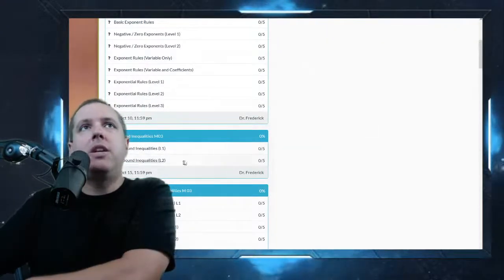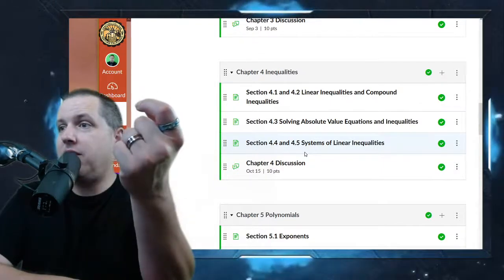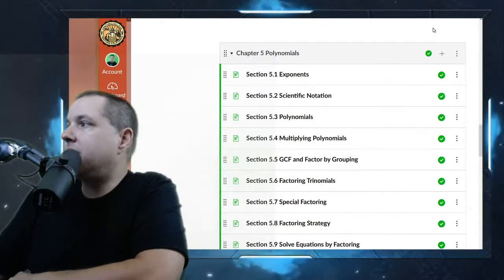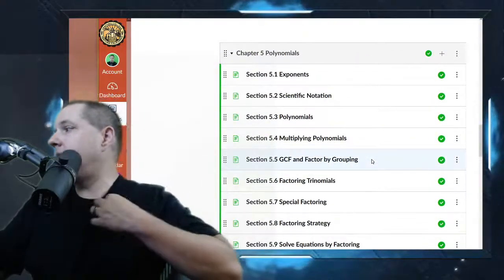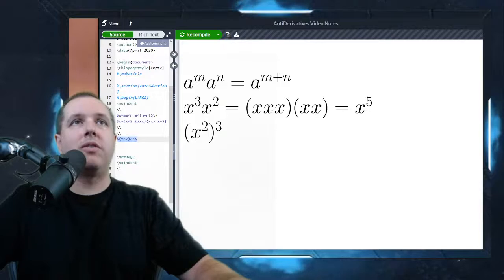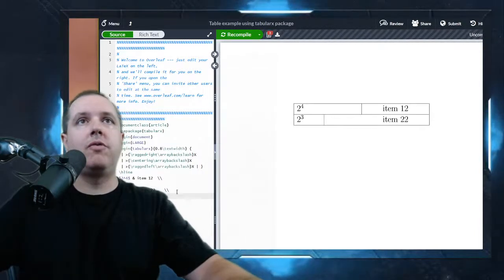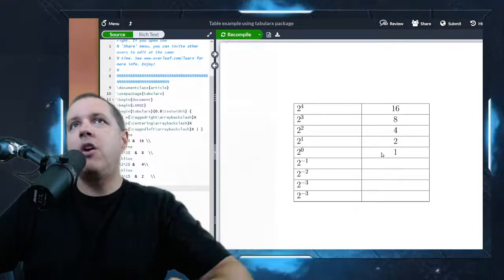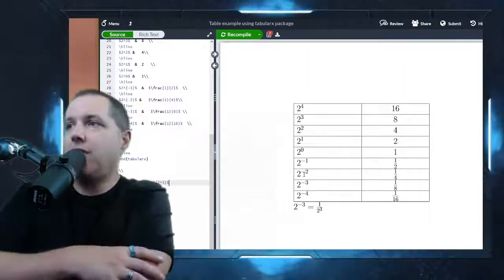VC MV03 10am 9/22/2021